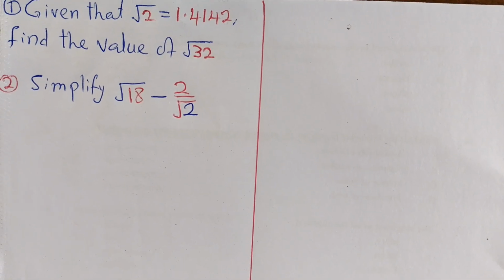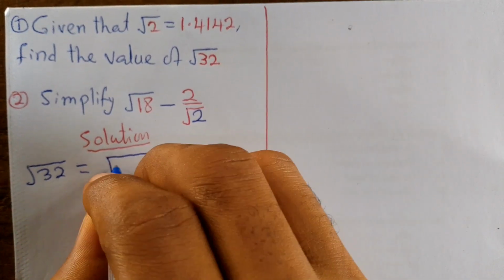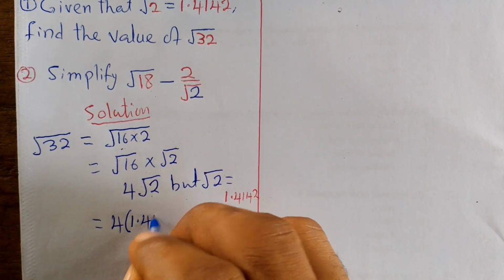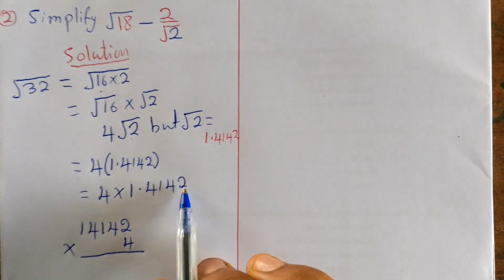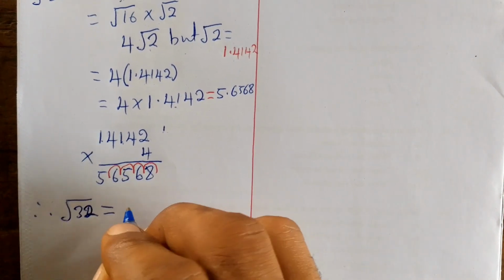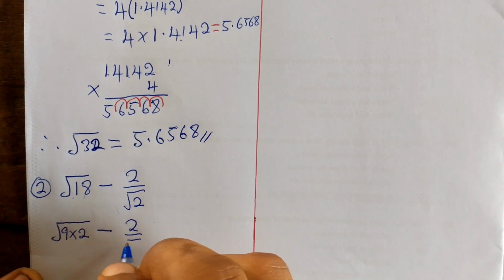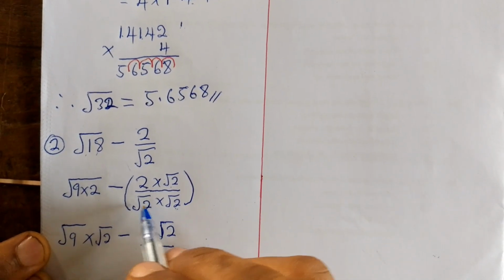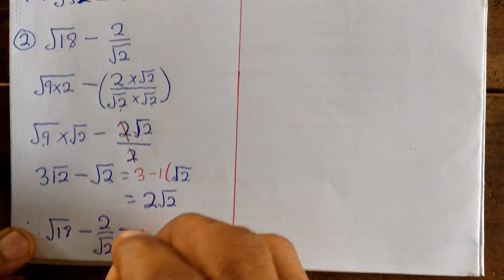Surds - How to simplify surd without using calculator